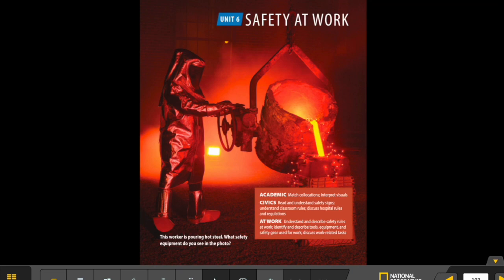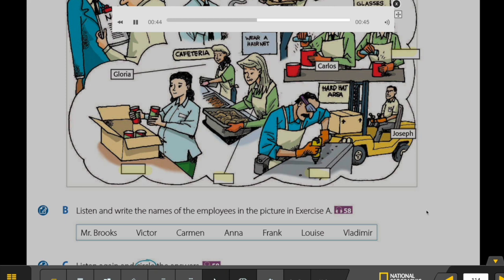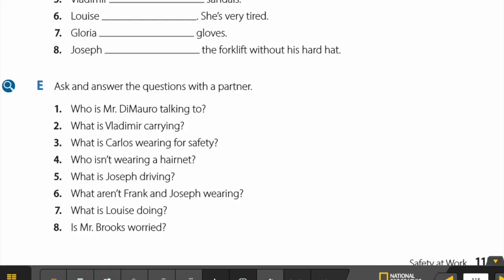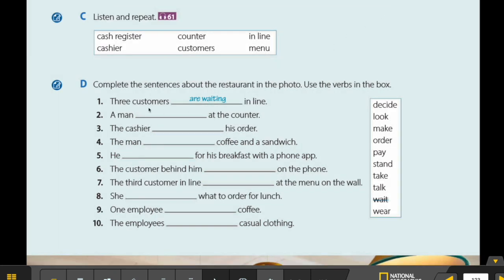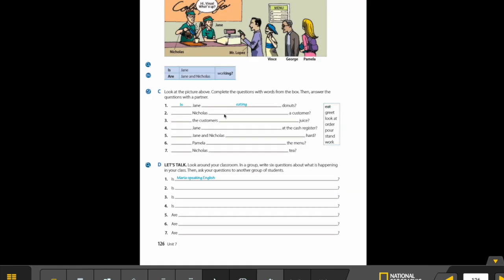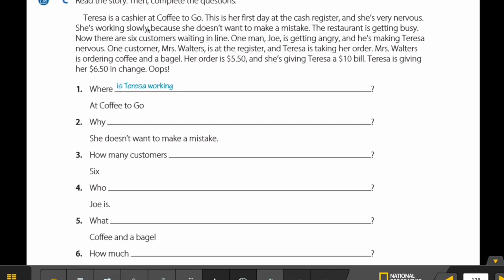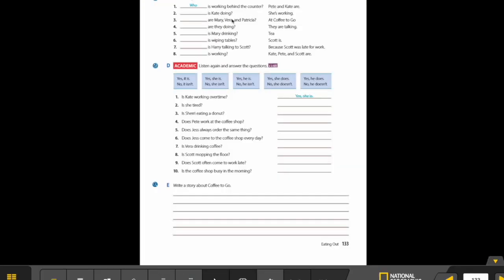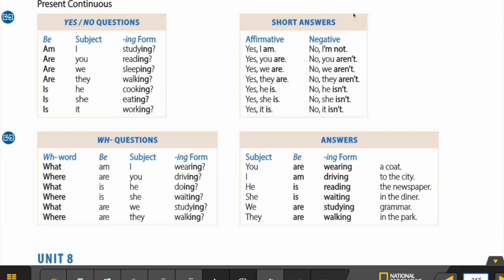Unit 6 Safety at Work Lesson 2